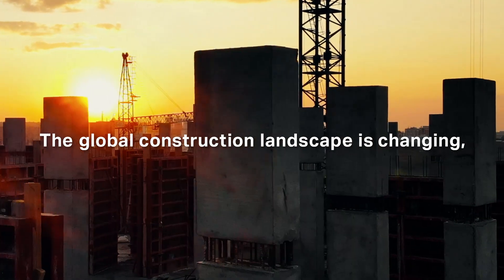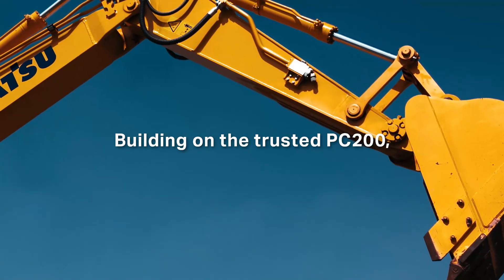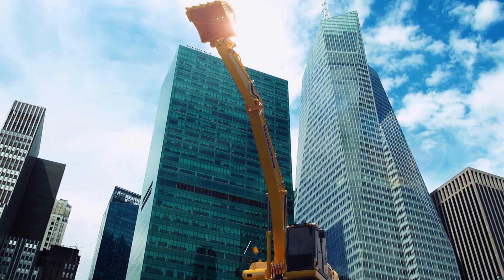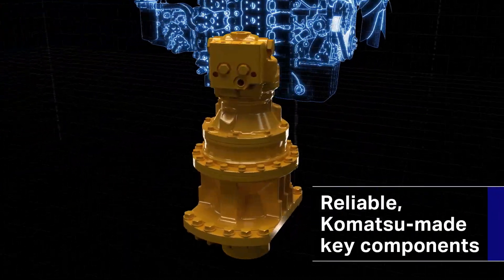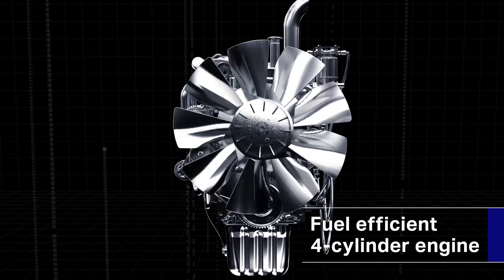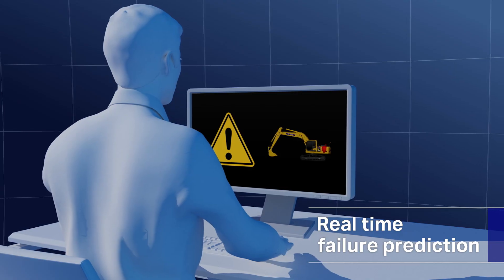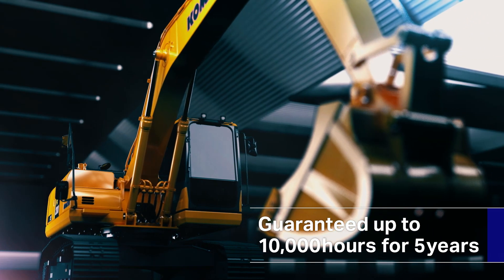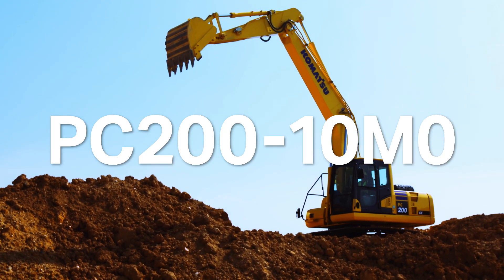Komatsu PC200-10M0 CE Promotion video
It’s a new dawn for civil engineering. Komatsu introduces the next generation of excavators, the PC200-10M0 CE. Highly durable, fuel efficient, and more affordable. And fully backed by safety monitoring system and Komatsu-made key components. Begin your day with the PC200-10M0 CE; embrace reliability, quality, and affordability, all in one package.